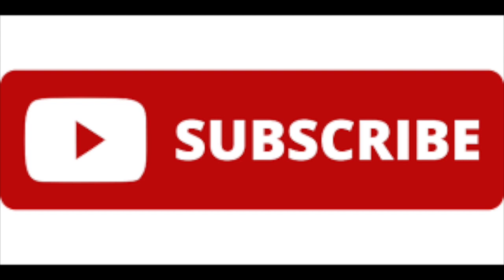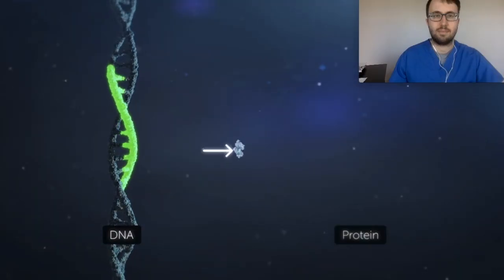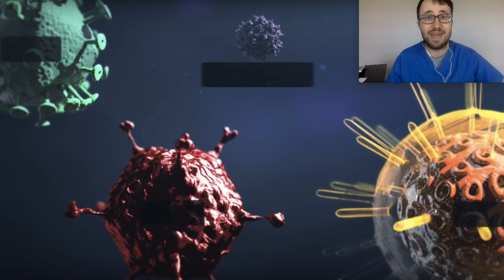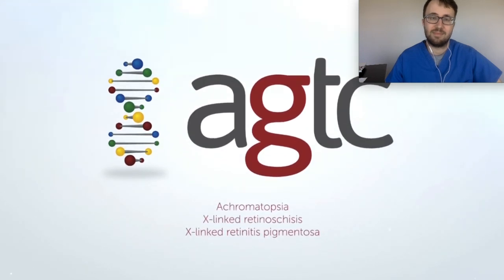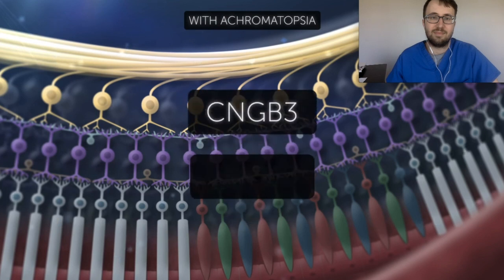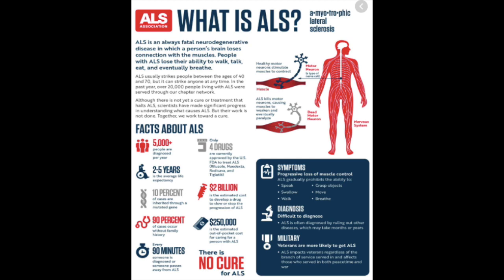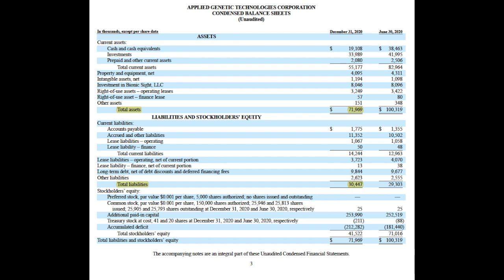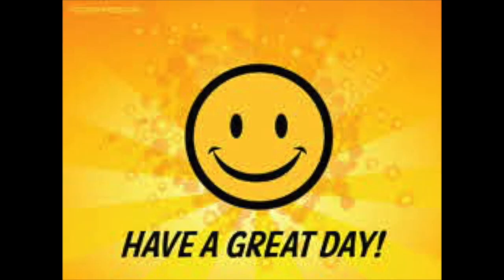Applied Genetics Technologies (AGTC) STOCK | Doctor Explains How AGTC Could Treat Genetic Disorders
In this video I'll be talking about Applied Genetics Technologies Corp stock, ticker AGTC. AGTC stock is a biotechnology company developing therapeutics to treat rare genetic disorders. We'll discuss the medical tecnhology and review AGTC recent financial statements.

AGTC stock is still pre-clinical and they are a very small market-cap stock.

My favorite Investing/Personal Finance Books:
Dave Ramsey The Total Money Makeover
Ray Dalio Principles: Life and Work
Robert Kiyosaki Rich Dad Poor Dad
The Bitcoin Standard: The Decentralized Alternative to Central Banking